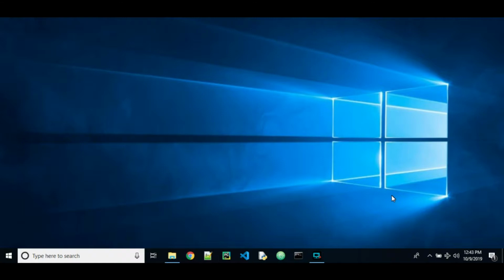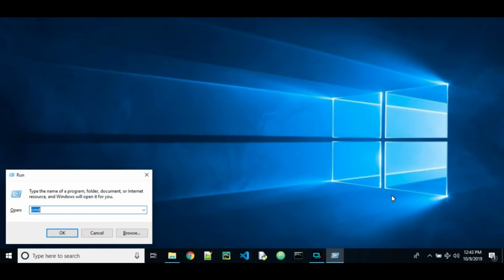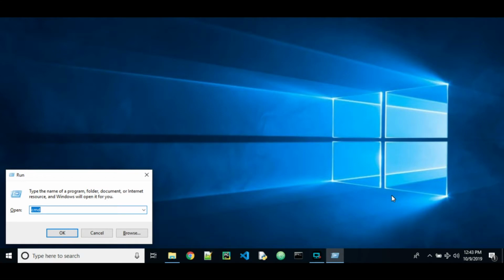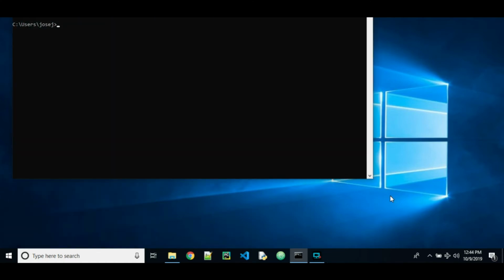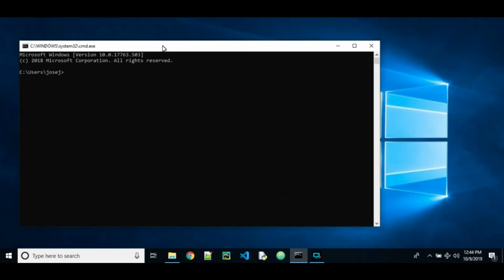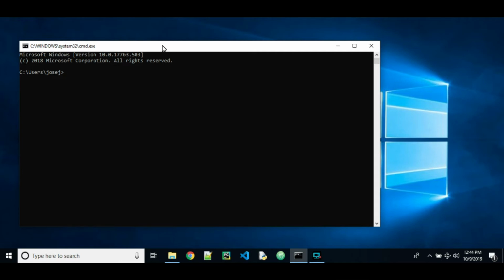How to open command prompt(CMD) By using shortcuts in Windows 10?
Windows # CMD

How do I open a command prompt in Windows 10? By using shortcuts.